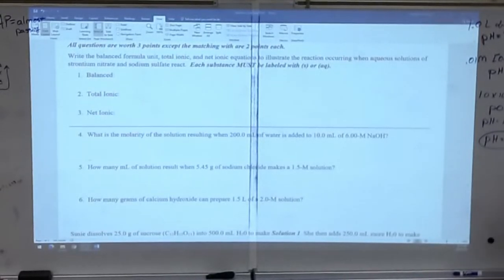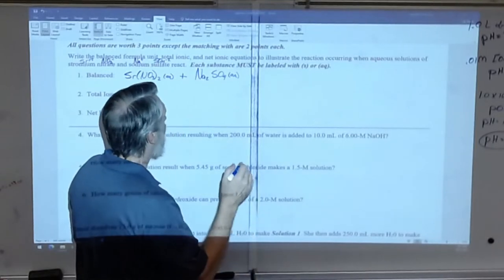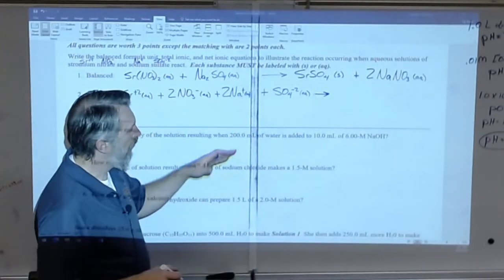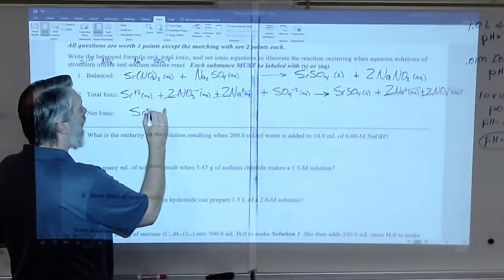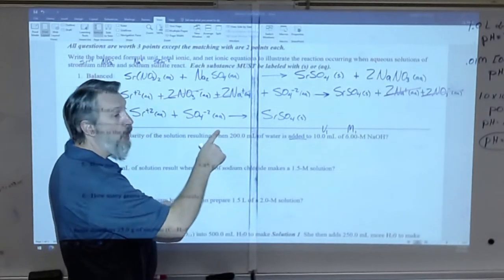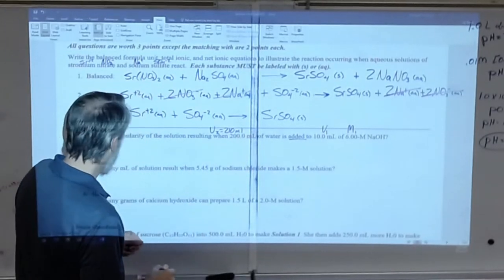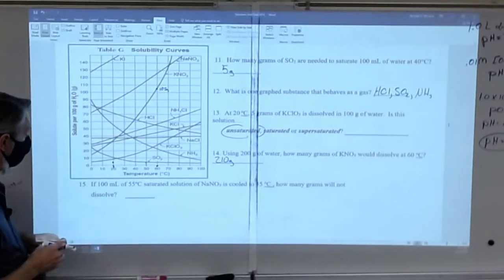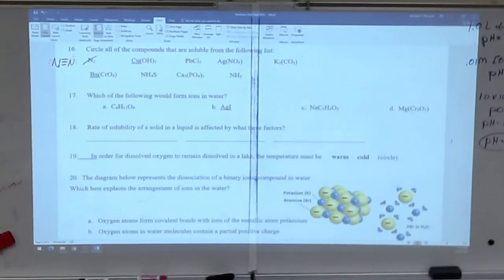Honors Chem - Solutions Pretest Quiz Solutions part 1